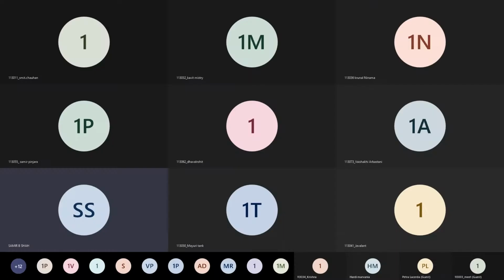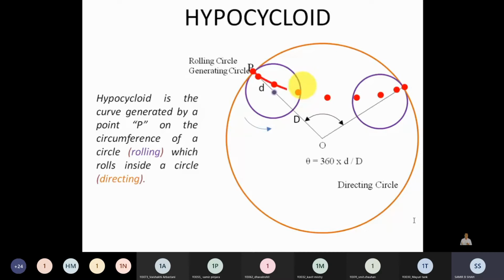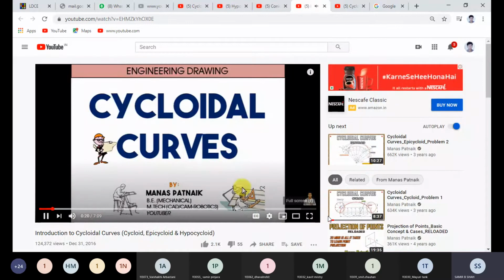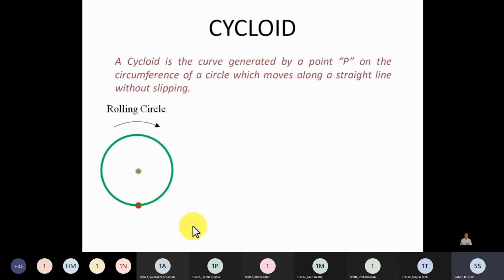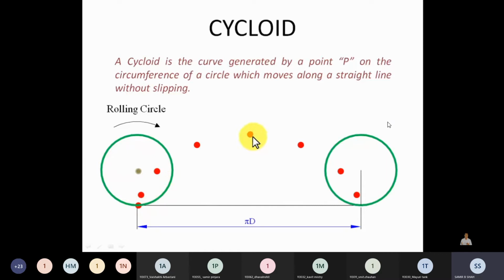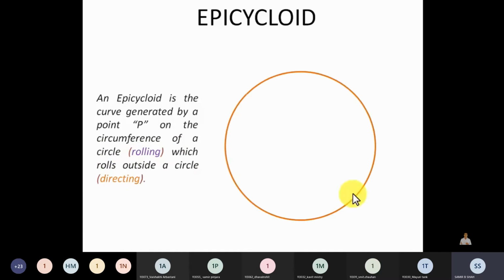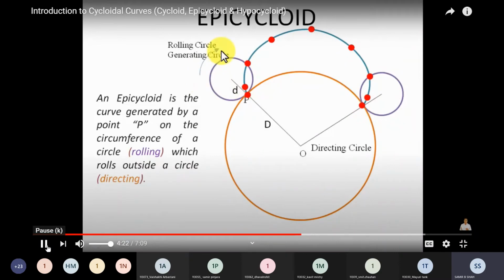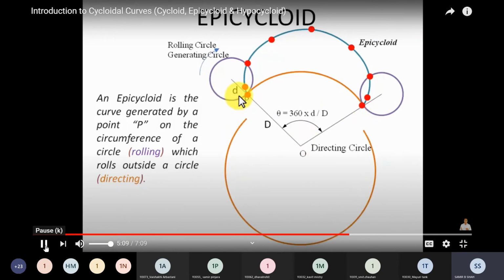Introduction about Cycloid and two types